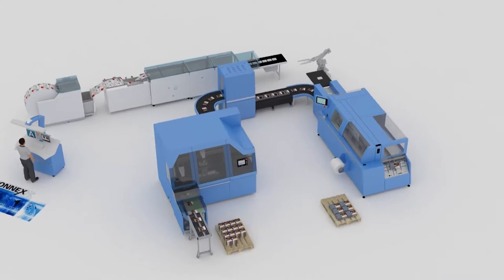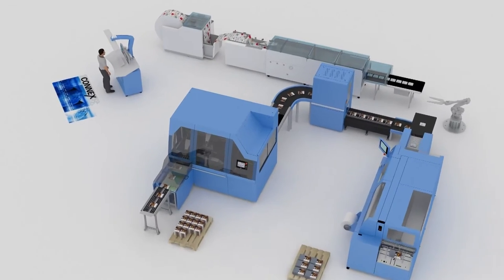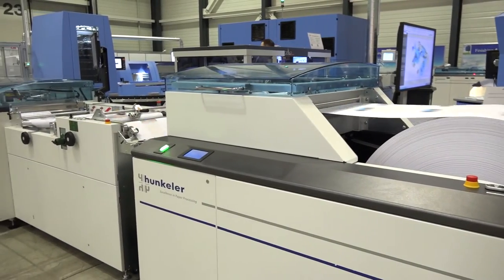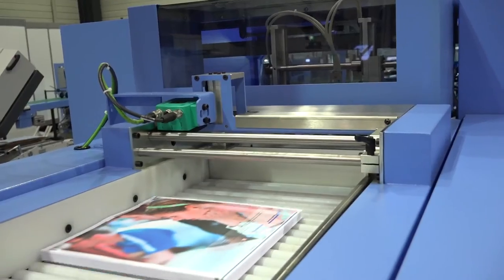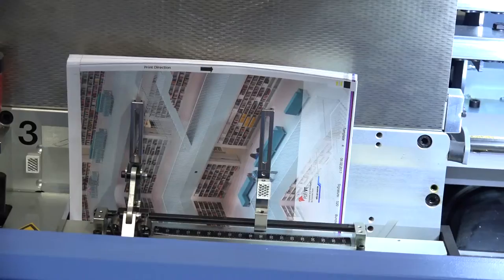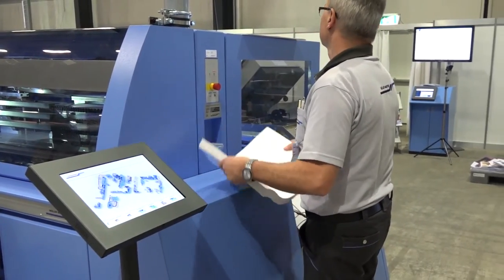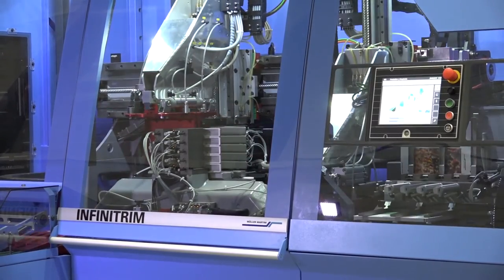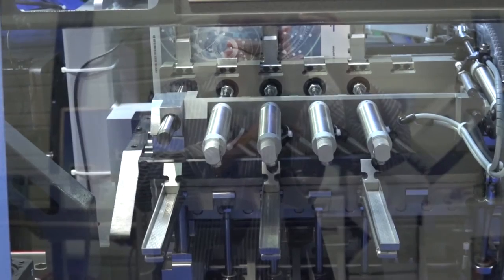Vareo/InfiniTrim Perfect Binding System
The Vareo perfect binder is the compact all-rounder that stands for maximum binding quality. The duo comes into its own for the cost-effective processing of individual softcover and liner brochures as an inline configuration with the InfiniTrim three-knife trimmer, with unprecedented speed and efficiency.